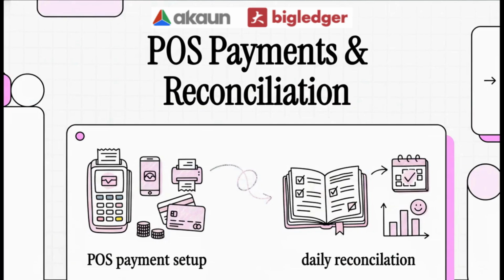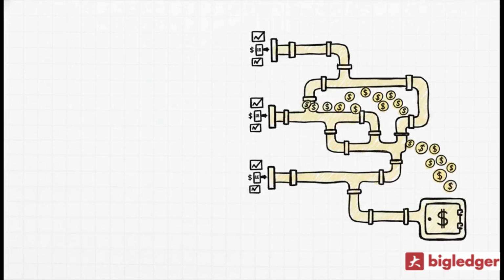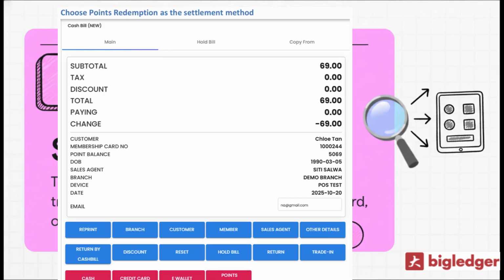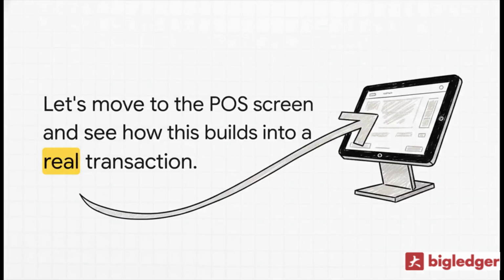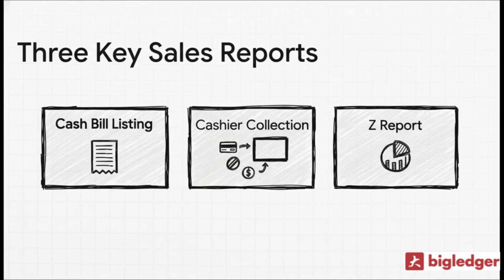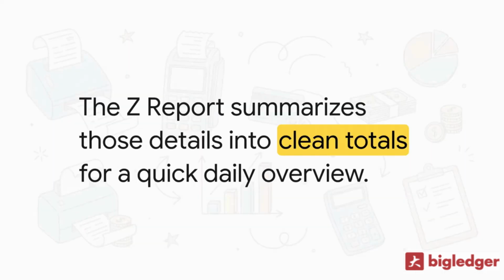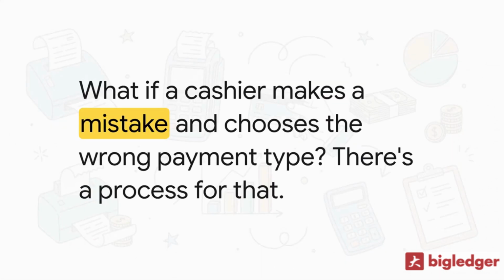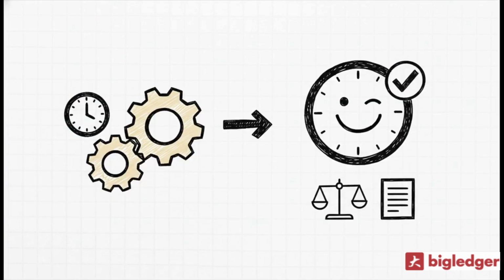POS Payments Setup & Daily Sales Reconciliation Explained | Bigledger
Learn how to set up POSOS payment methods correctly and simplify your daily sales reconciliation. This video explains how cashbooks, payment methods, and providers work together, how transactions are recorded at the register, and how reports help you reconcile sales accurately.

You’ll also see how split payments work, which reports matter most at end of day, and how to fix payment mistakes when they happen — ensuring clean records and smoother financial operations.

Timestamps
0:01  Intro
0:11  Foundation
0:20  Setup Steps
0:26  Payment Buttons
0:32  Providers
0:38  Transactions
0:43  Split Payments
0:49  Reconciliation
0:56  Reports
0:58  Cashier Report
1:06  Z Report
1:13  Finance Use
1:18  Corrections
1:27  Takeaway
1:34  Summary